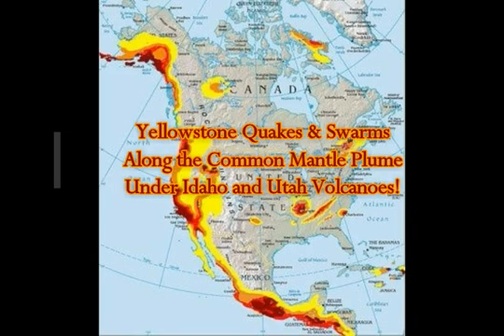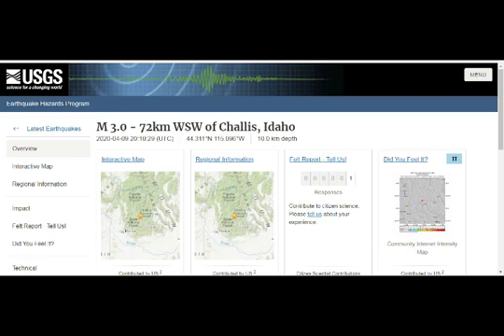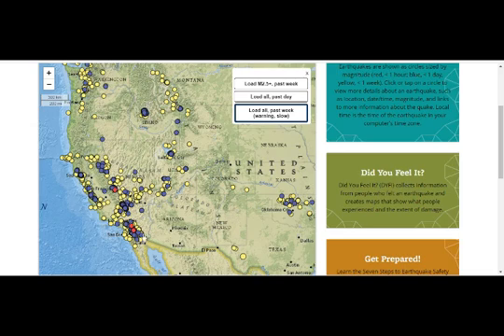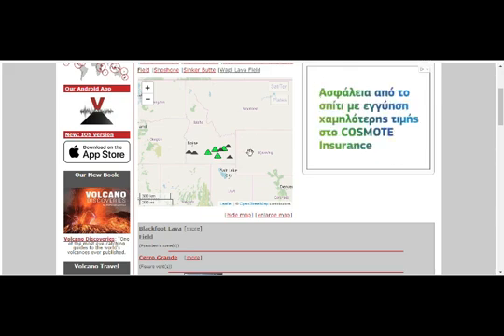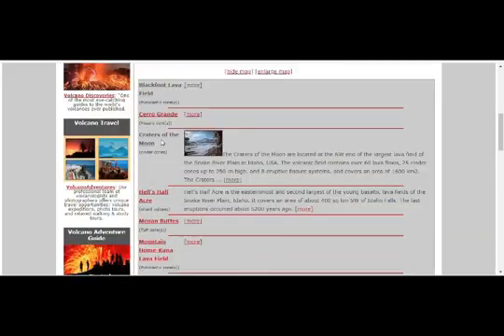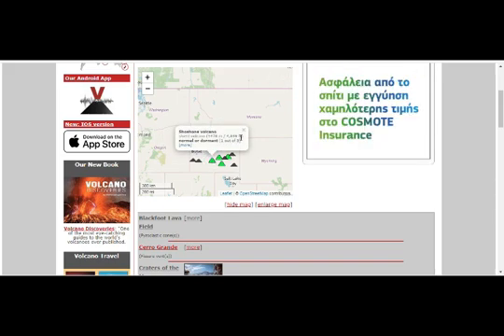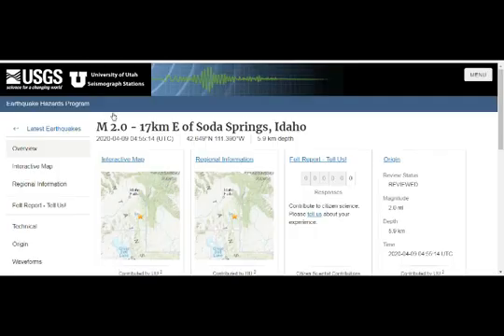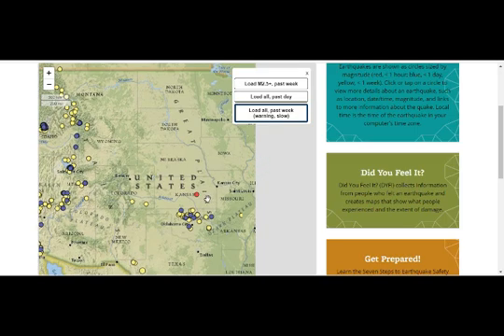Yellowstone Quakes & Swarms Along Common MANTLE PLUME Under Idaho & Utah Volcanoes!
Please Support:
7) Thumbnail image - Yellowstone steam pxhere.jpg